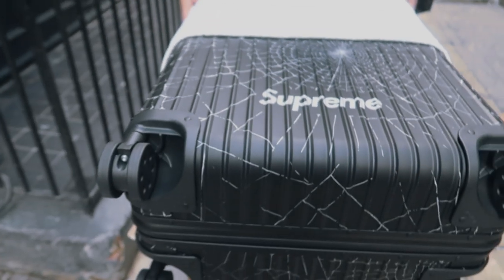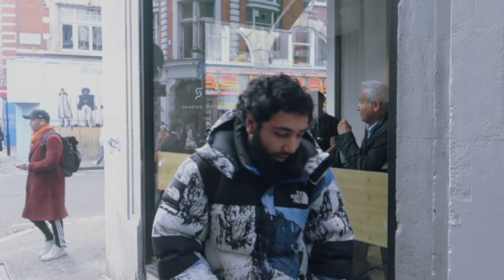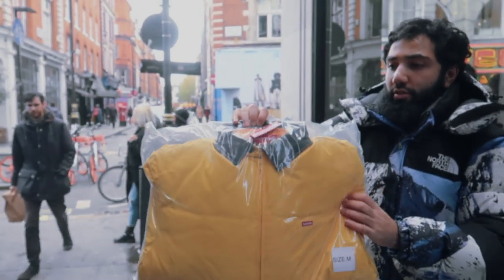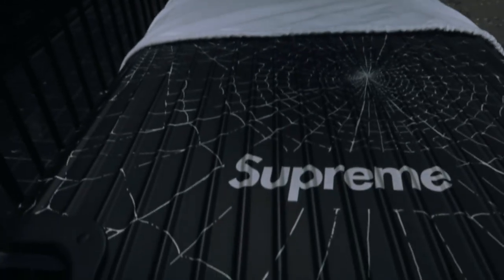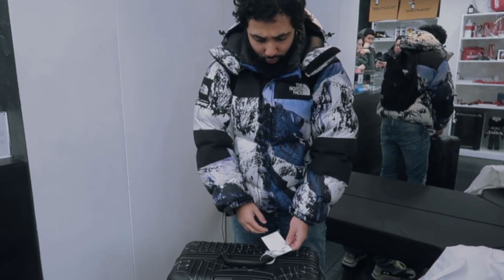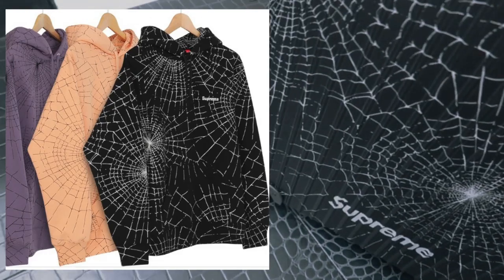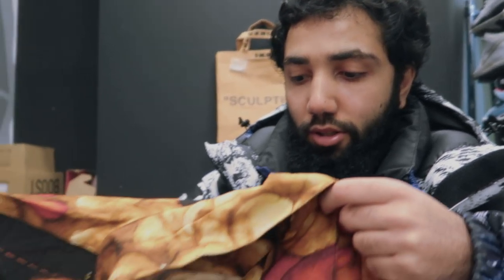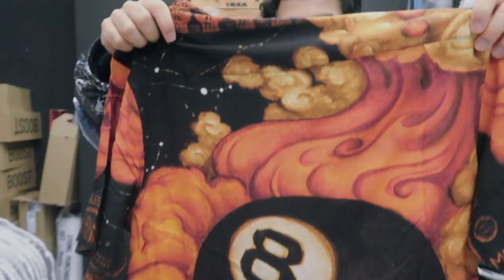SUPREME X RIMOWA COLLAB! - WEEK 12 FW19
Supreme has collaborated for the second time with luggage brand Rimowa, to release another heat suitcase. I get to supreme and see what's up and grab some footage of the case for you guys! Then head off to End to enter the in-store raffle for the Travis Scott AF1s.